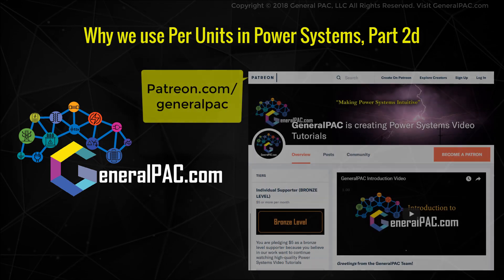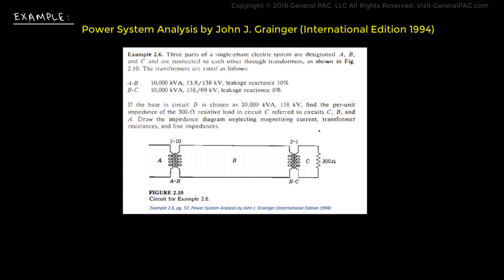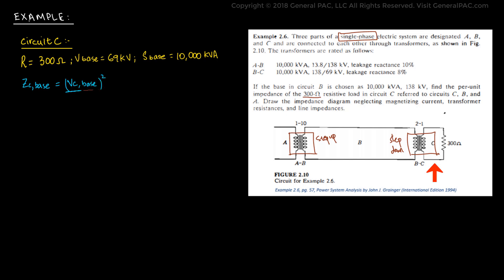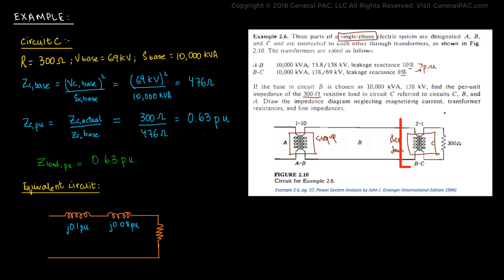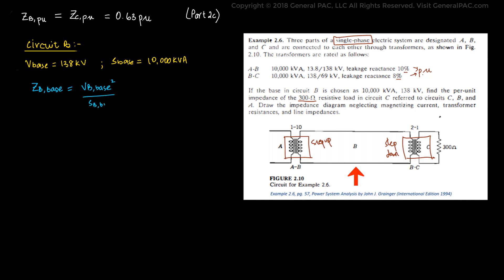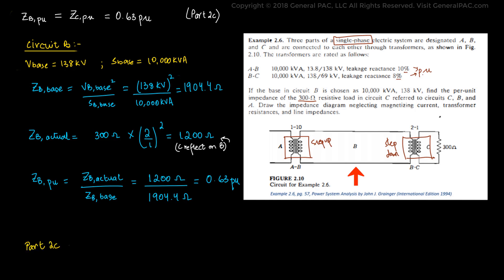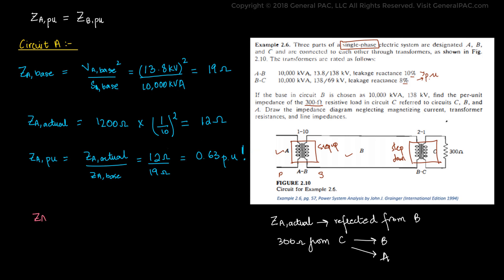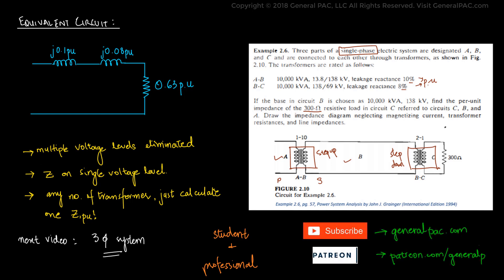Why we Use Per-Units in Power Systems, Part 2d